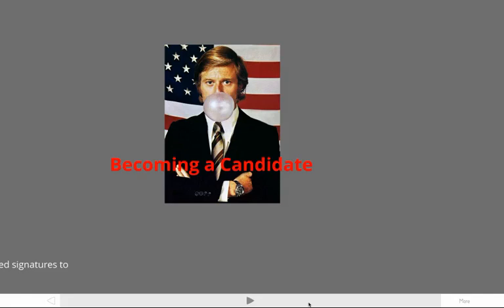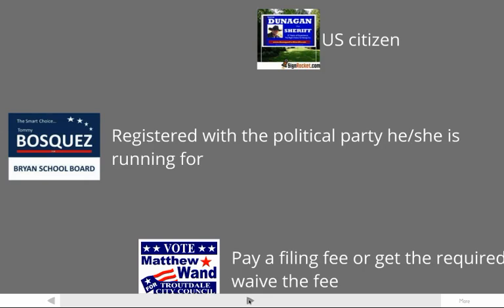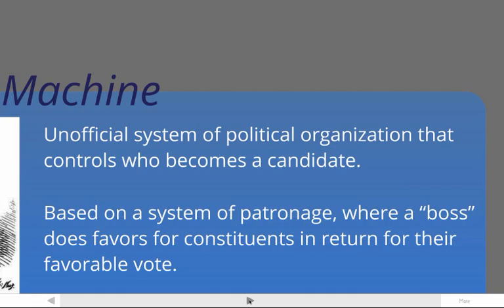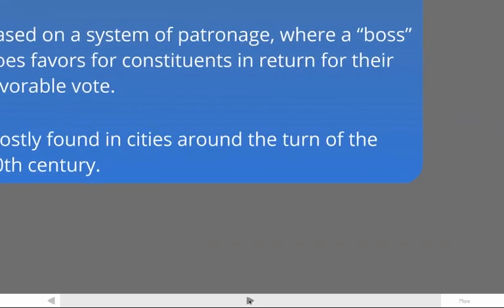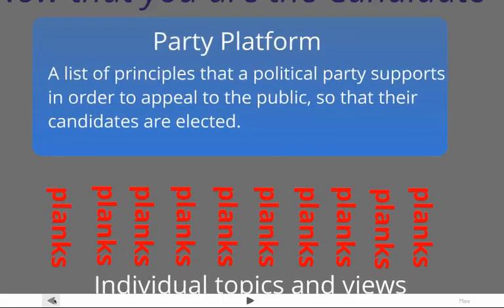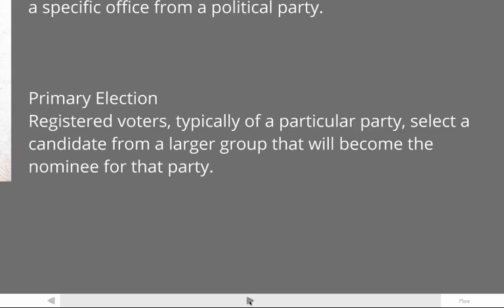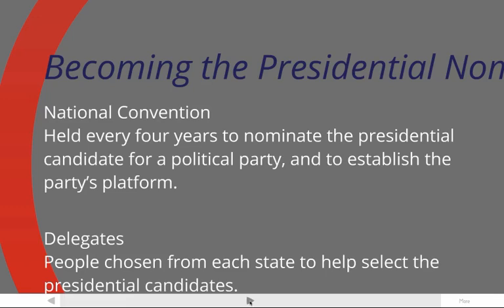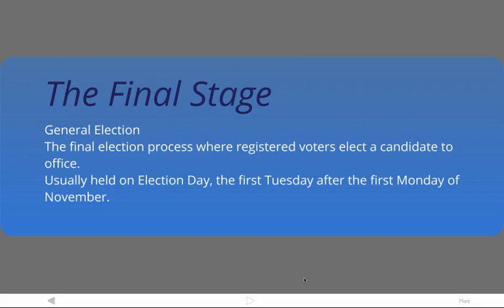Web Lecture 4.2.mp4